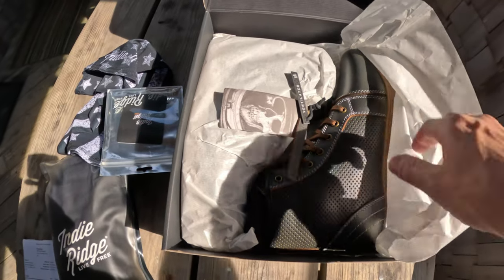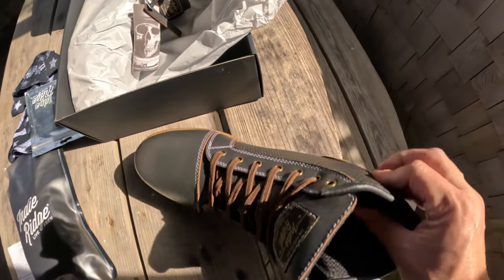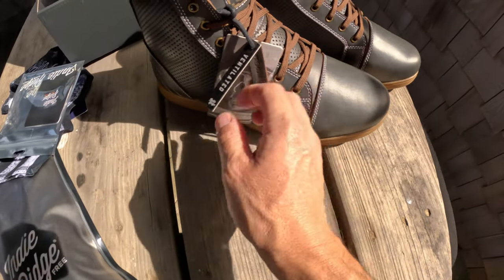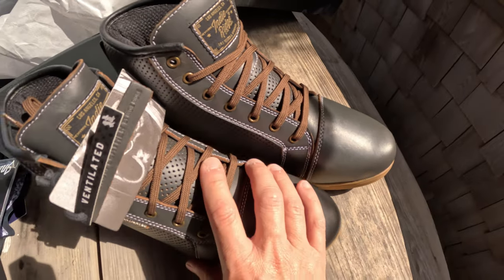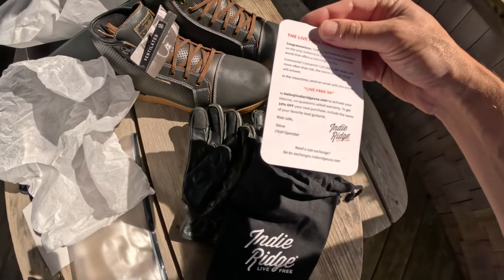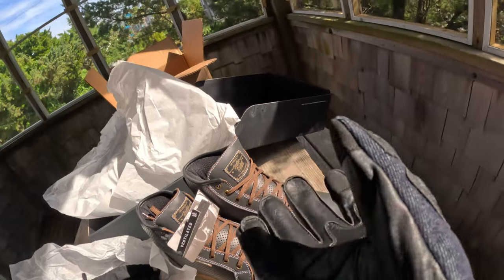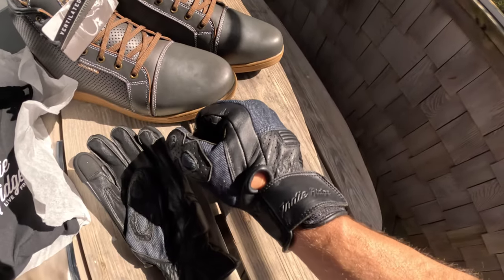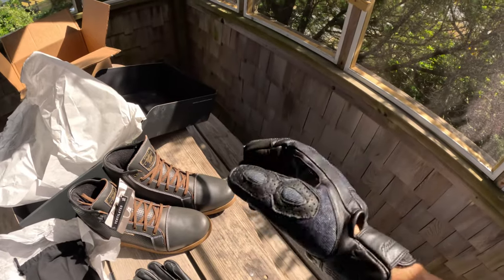The ONLY Way to Keep your Feet Cool - Indie Ridge Ventilated Motorcycle Boots Denim Leather gloves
***Unboxing and honest unsolicited review of @indieridge The Walker 5.0 Motorcycle Touring Boots and Indie Ridge black leather on blue denim gloves! These are COMFORTABLE boots and gloves!! High quality, built to LAST, very nice boots and gloves, especially for SUMMER! ***